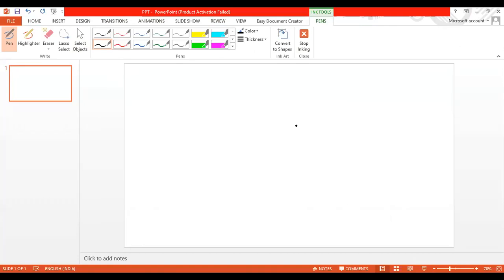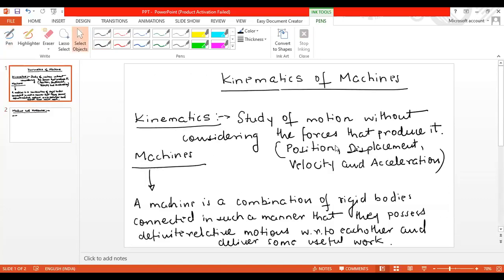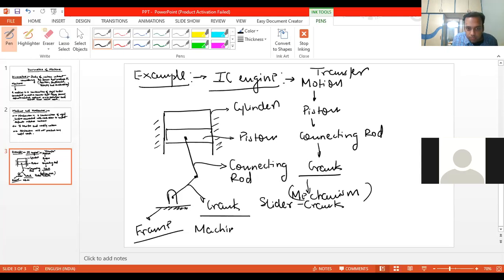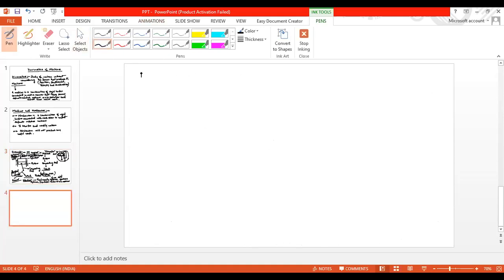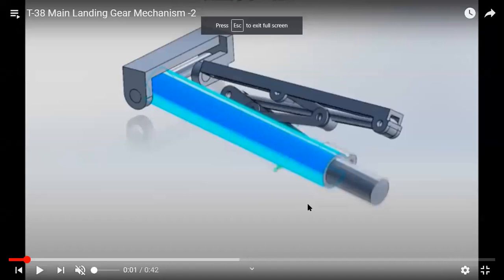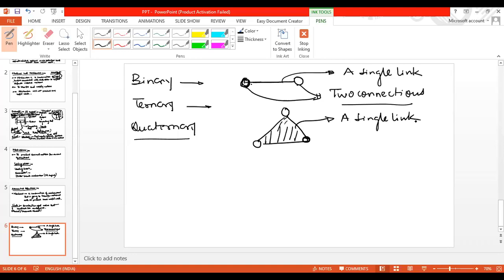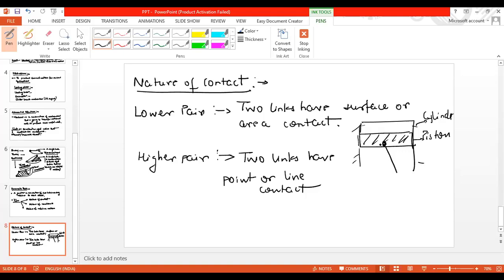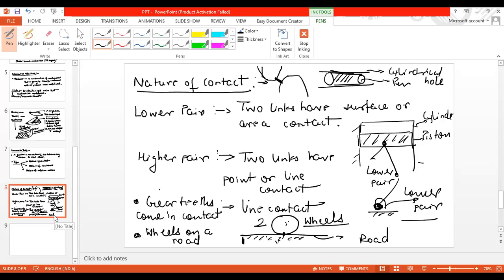Introduction to kinematics of machines, Mechanism and Machine